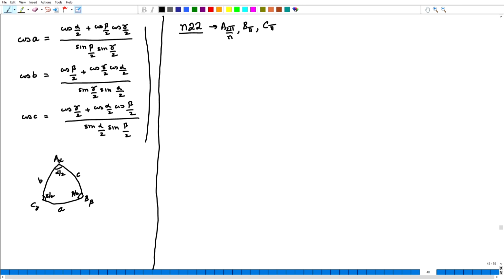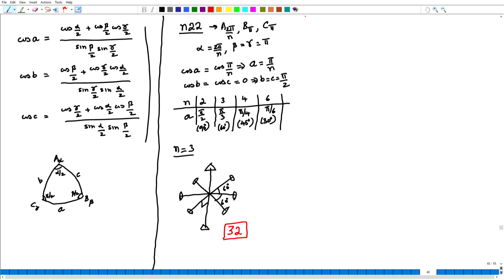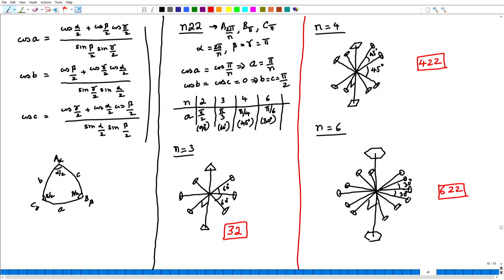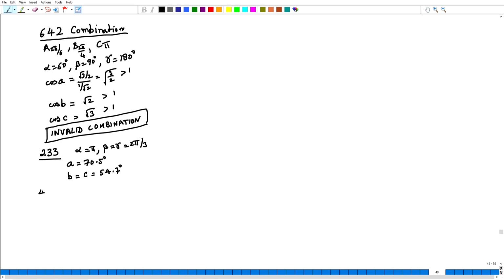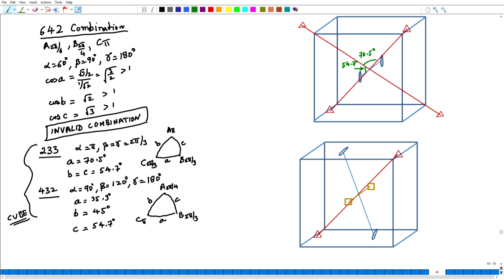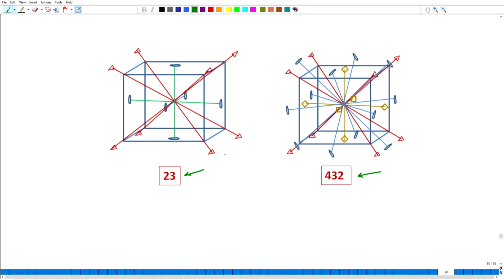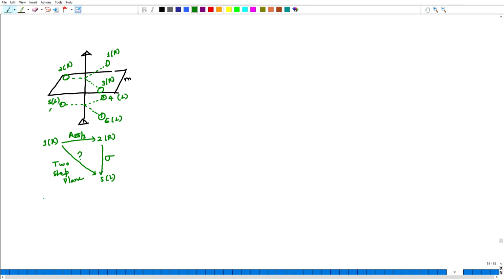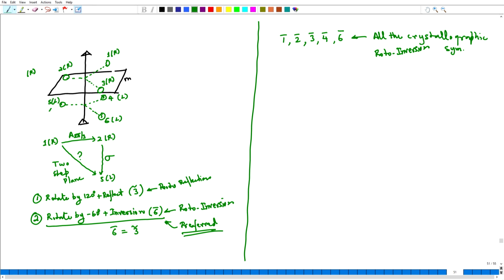Lecture 32: Combination of Three Rotation Axes in 3D-II